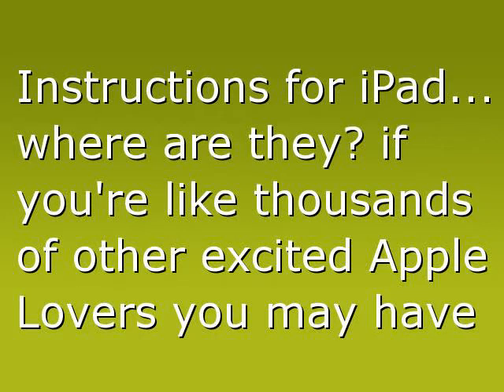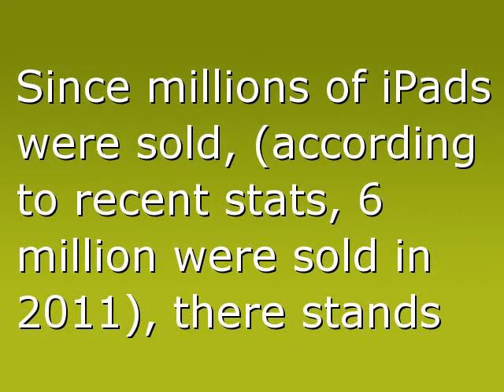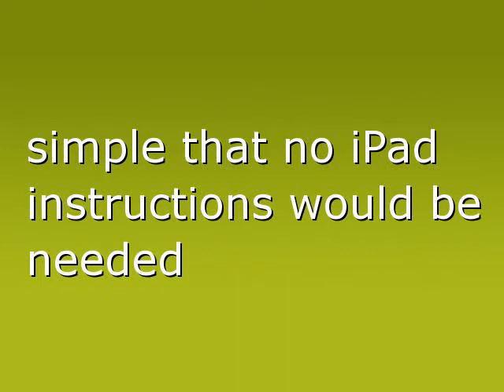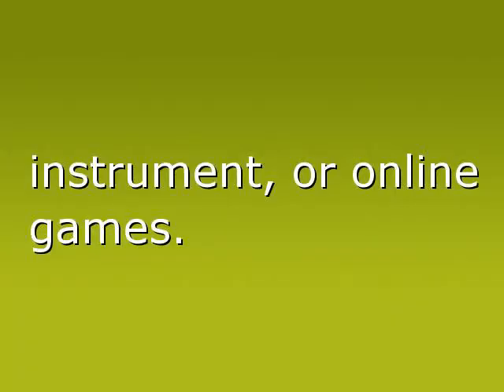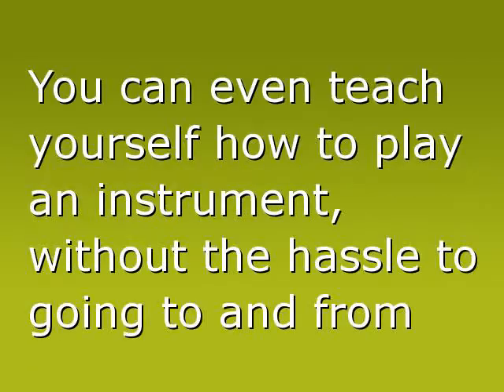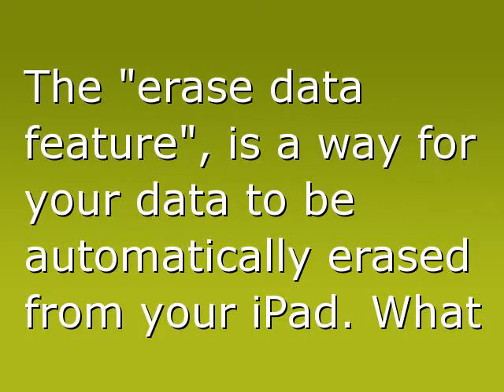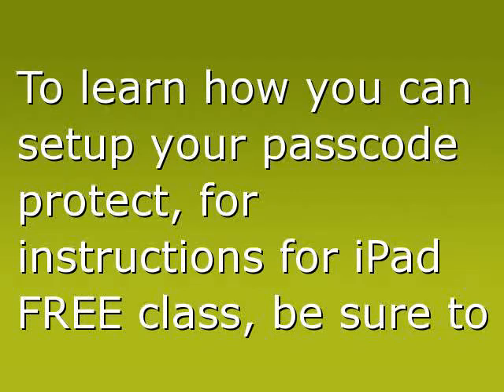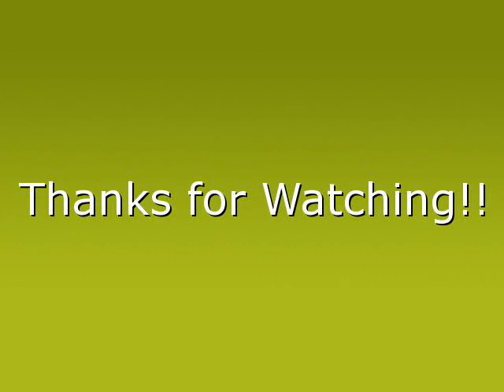instructions for iPad